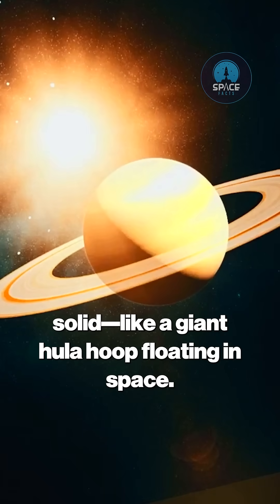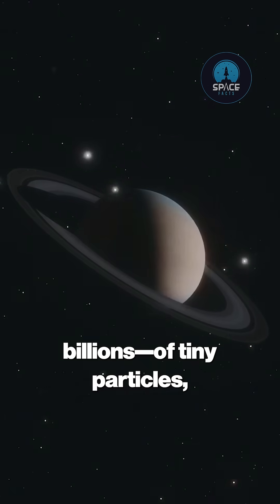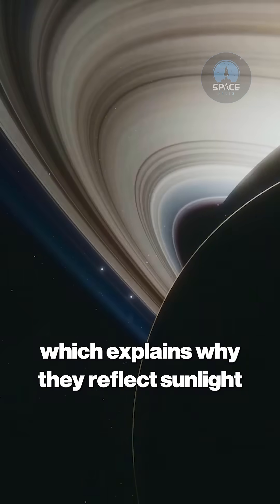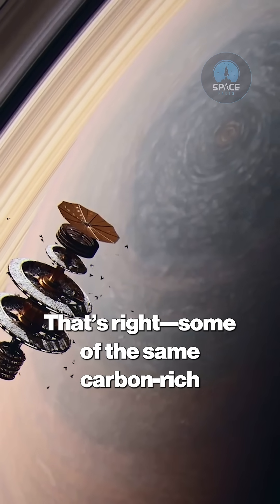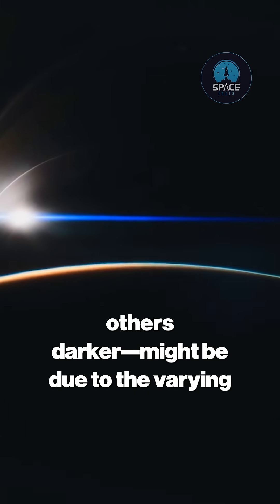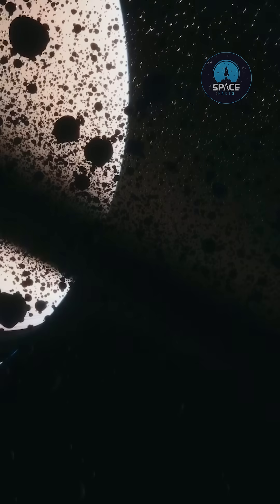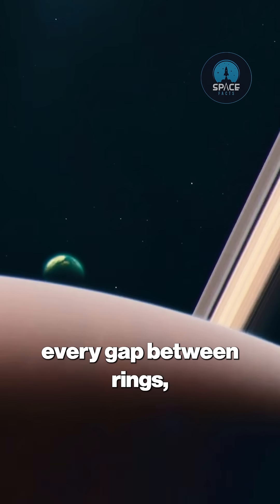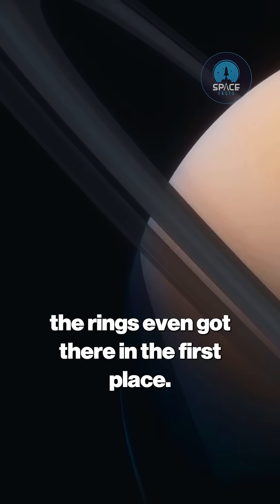Saturn's Rings: Billions of Icy Boulders & Cosmic Dust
Saturn's Rings: Billions of Icy Boulders & Cosmic Dust. Think Saturn's rings are solid? Think again! They're billions of independent particles, from dust grains to house-sized boulders, mostly water ice, brilliantly reflecting sunlight. But there's a twist: rocky material and carbon-rich organic compounds are hidden within, possibly influencing their varied colors. It's an organized cosmic traffic jam, a chaos ruled by gravity and Saturn's moons, holding keys to their origin.